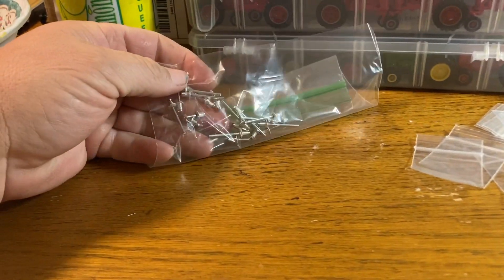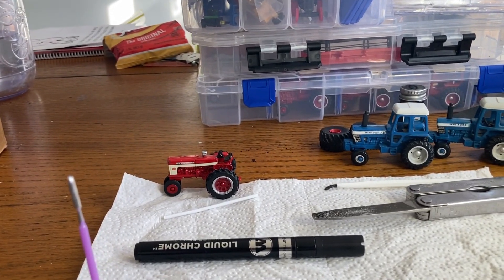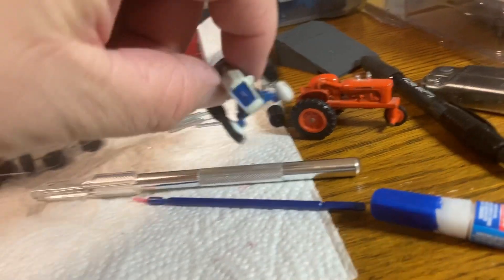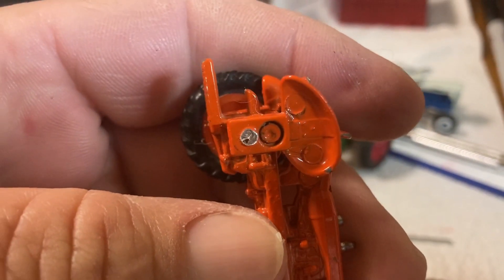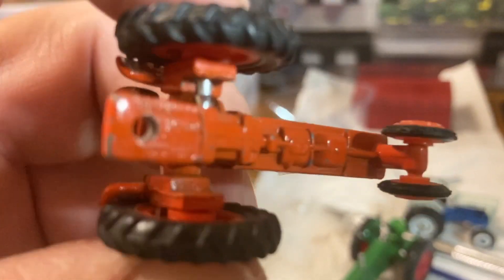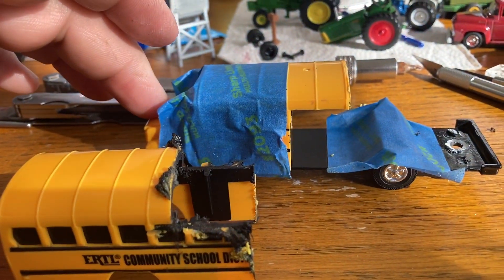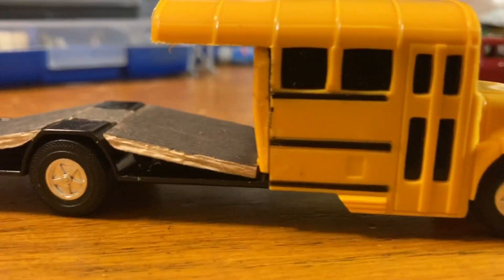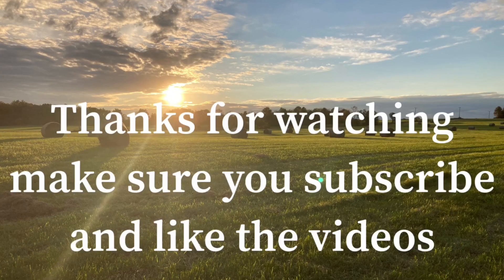Making School Bus Hauler #1